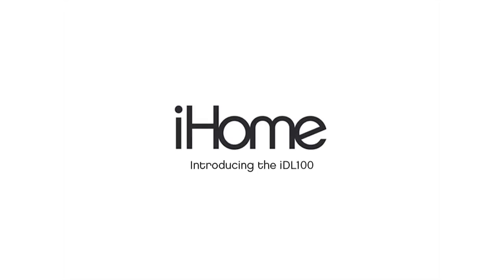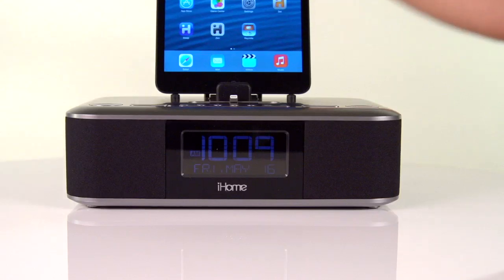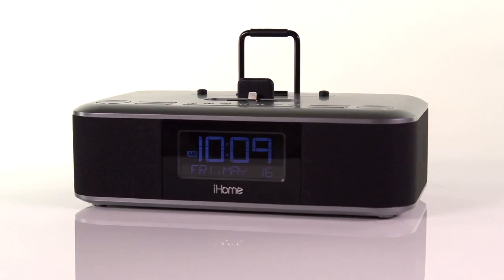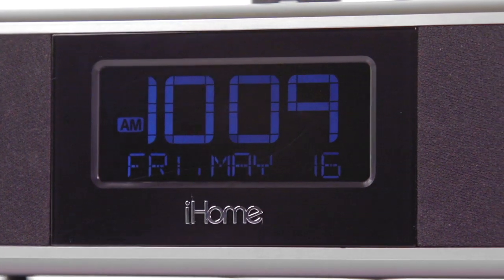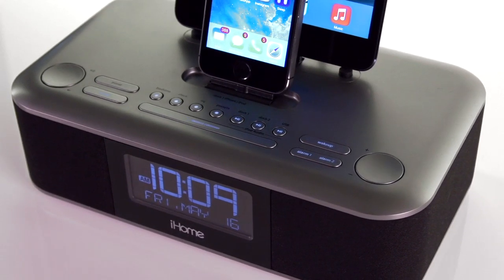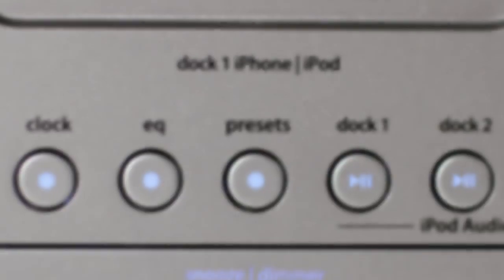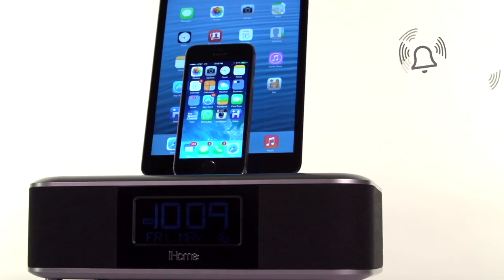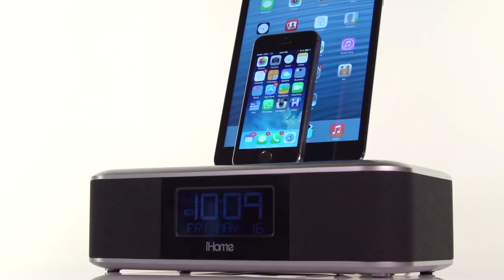iHome iDL100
AN AWARD WINNING PRODUCT!
The iDL100 is a dual alarm clock radio for iPad, iPhone and iPod. Two flexible Lightning docks plus a USB port let you charge three devices at once and let you wake and sleep to iPad, iPhone or iPod, to a custom playlist, or to FM radio. The auto sync feature syncs the clock to your iPhone (which is always current via cell phone towers) to set the time quickly. The iDL100 allows you to set two separate alarms with different times on different days with our 7-5-2 feature. The iDL100 also includes 6 FM presets, EQ controls and 3D sound and Reson8® sound technology for an exceptional audio experience.